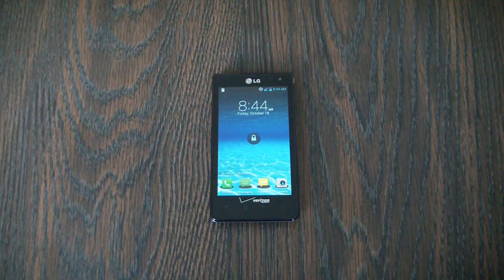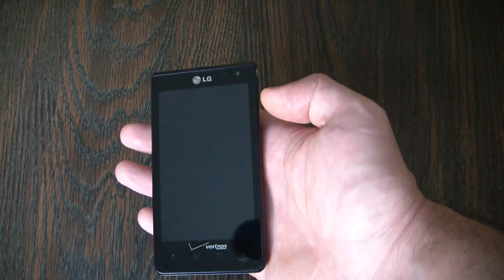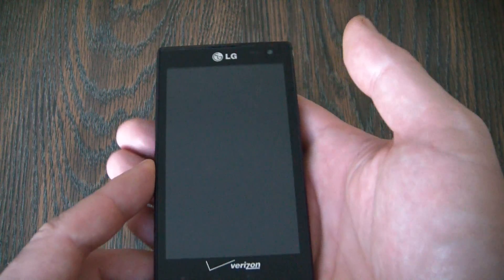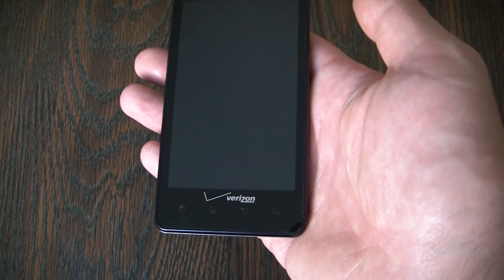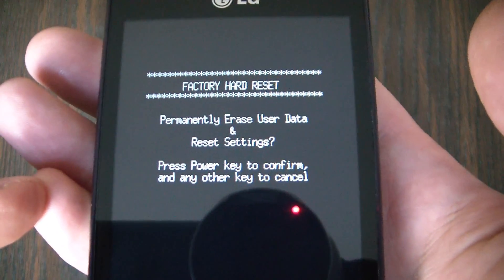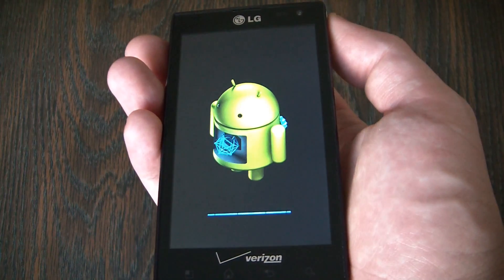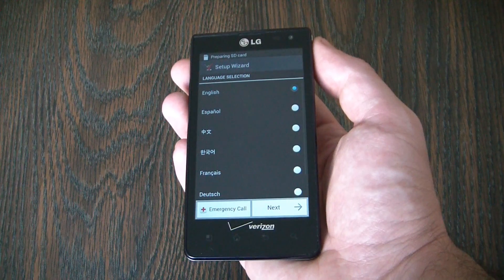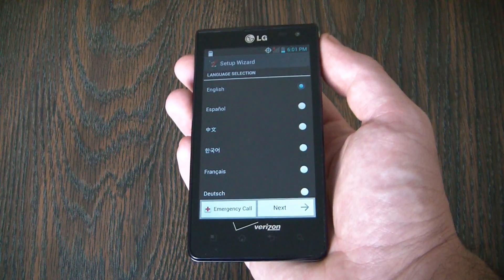How To Hard Reset An LG Lucid VS840 Smartphone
This can fix freezing issues, errors and a lost password.